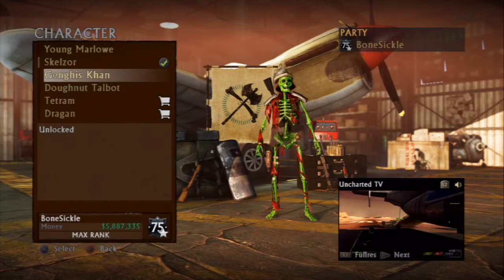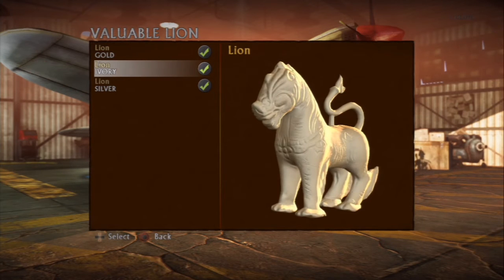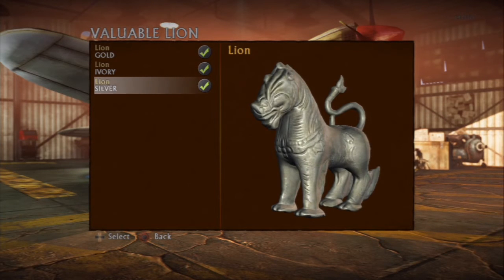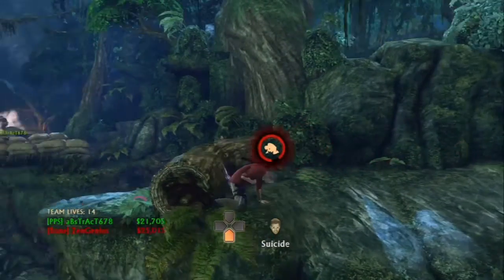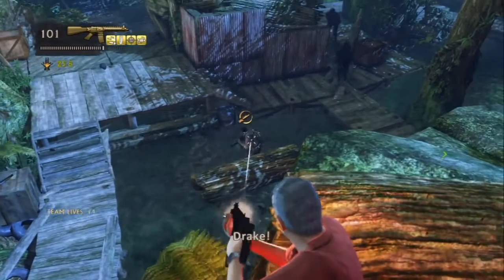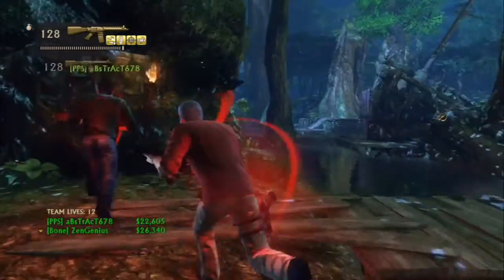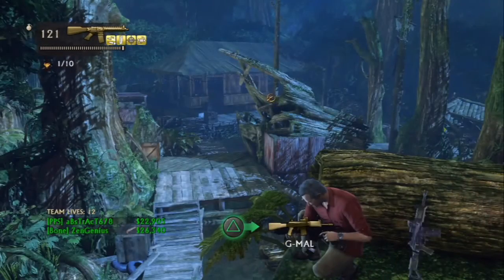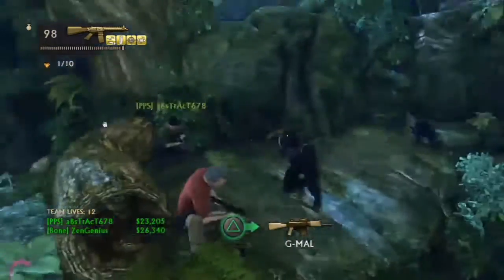Getting Genghis Khan Talkthru 1 (Gold Lion)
How to quickly and effectively unlock the Genghis Khan skeleton skin by farming the treasures in Borneo for the Valuable Lion set. The video shows you (with commentary) which treasures are dropped by which bosses, the best order to farm in, and the fastest way to dispatch the bosses as well.

This particular video shows how to most quickly farm Draza who drops the Gold Lion. These treasures are needed to complete the Antiquity Set and get the Collector Trophy.

We also have videos for how to easily beat this whole Chapter on Crushing if you'd like tips for getting here very easily; those are titled "Crushing Borneo Talkthru."

Thanks to Abstract for helping with the video, and thanks to Drunk and others for helping me farm this map in the first place on my main account in the first place.